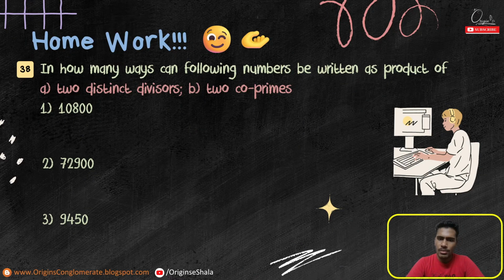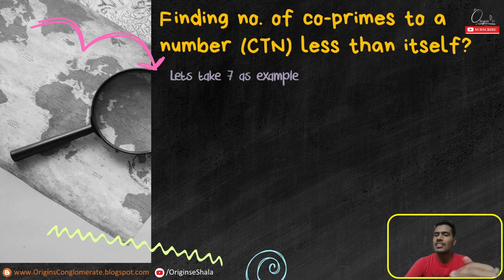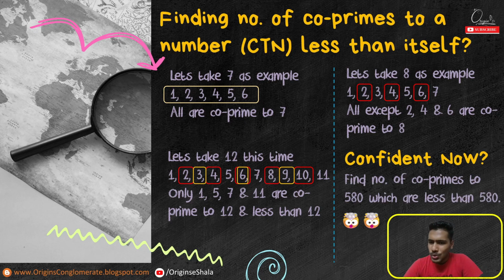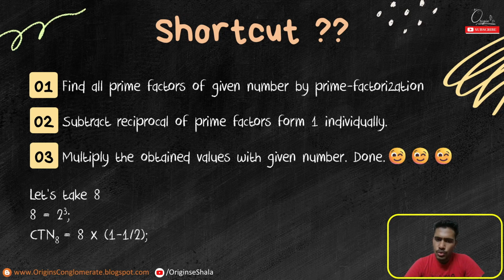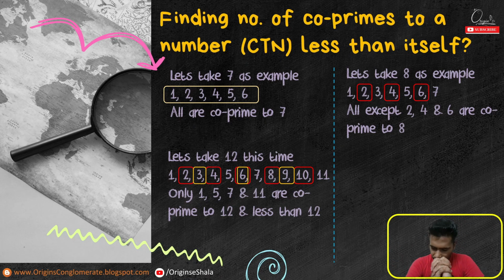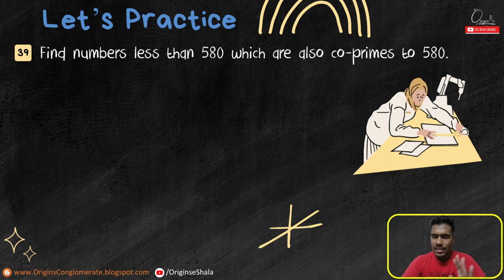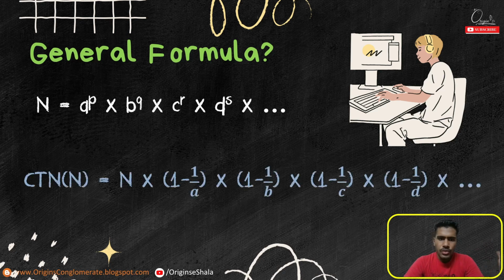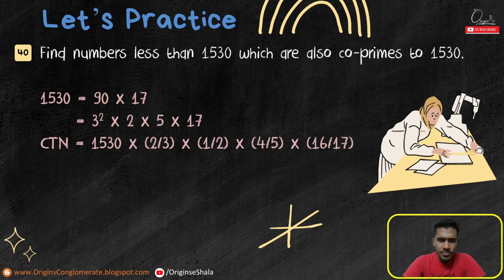Number Systems - 9 | Finding Count of Co-Primes to a Number which are less than itself | CAT & OMET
Welcome to the 9th part of our comprehensive Number Systems series! In this video, we delve into the method of finding the count of co-primes to a given number that are less than the number itself. This concept is essential for mastering number theory and excelling in competitive exams.

In this tutorial, we will:
Define what co-primes are
Explain the process of finding co-primes
Provide examples to illustrate the concept

This video is part of a series designed for CAT & OMETs preparation. Make sure to watch the previous videos for a complete understanding of number systems:

Leave your feedback and queries in the comments section below, and we'll do our best to address them promptly.